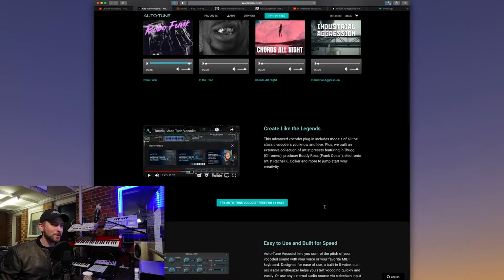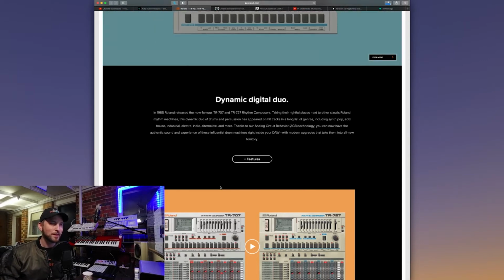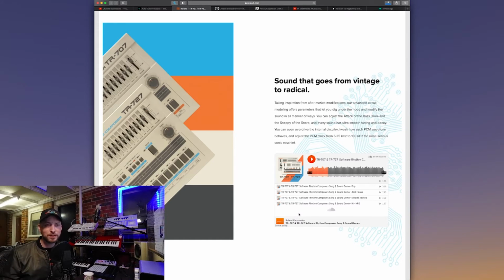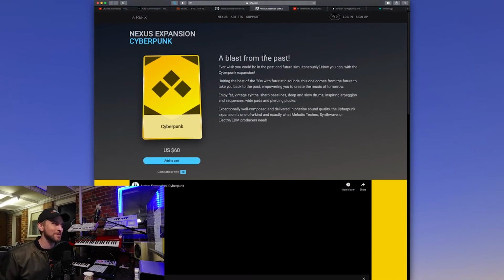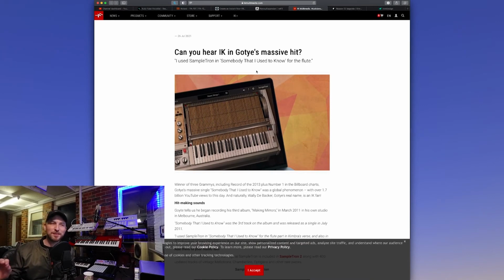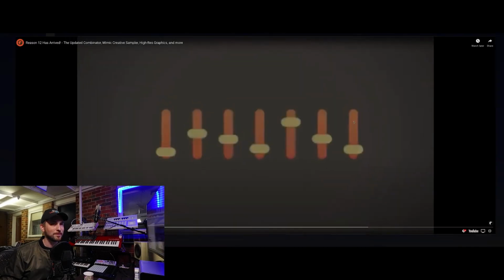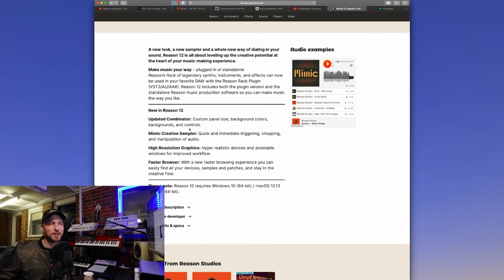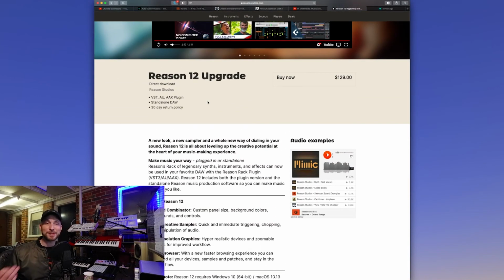Reason 12 Announced!! - Auto Tune releases Vocalist and more...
Loving this Podcast and want to support it?

Today on the Emlyn in the Mix Podcast - we are talking about the new Reason 12 upgrade - will it be worth it? Also, we look at new software from Auto-Tune by the name of Vocodist, Roland releases the TR707 and TR727 in Software form, a new pack from Roli "EDM Attack" Cyber Punk Expansion, and some cool news from IK Multimedia!!! Have fun!!

0:00 - Podcast Introductions
1:30 - Auto Tune Vocodist Software
8:15 - Roland releases TR-707/TR-727 (Software)
11:30 - Roland TR-707/TR-727 Audio Demo
14:24 - Roli "EDM Attack" expansion
18:07 - Nexus Expansion "Cyber Punk"
21:24 - IK Multimedia in Goyte massive #1 hit
26:25 - Reason 12 Announced
27:25 - Reason 12 Overview Video
30:04 - Reason 12 Discussion
37:15 - Final words of inspiration